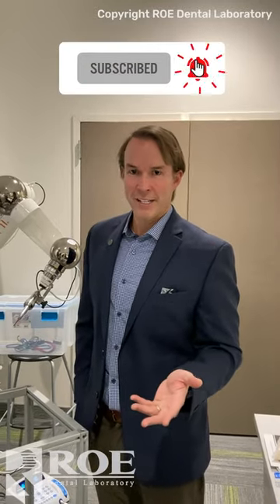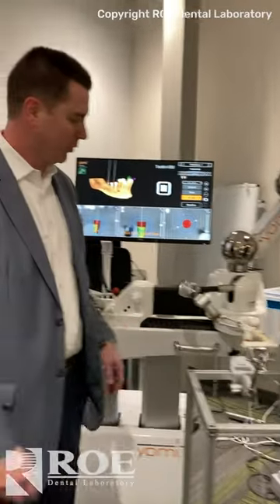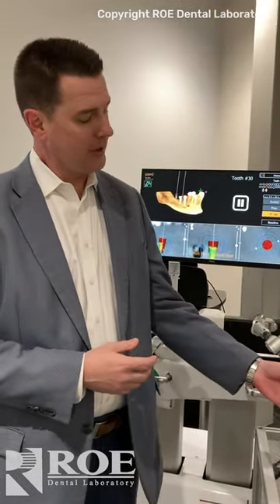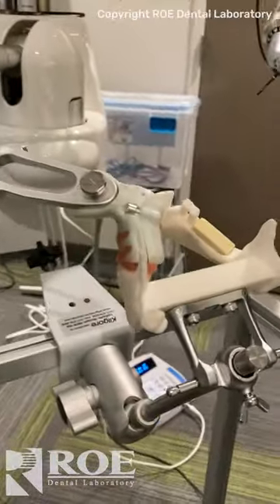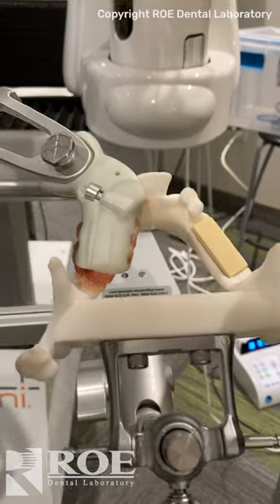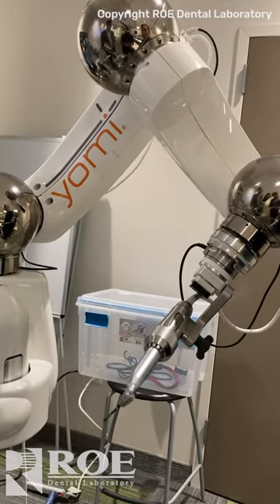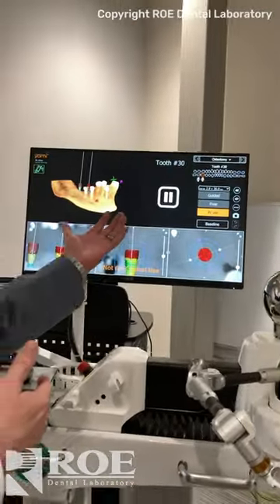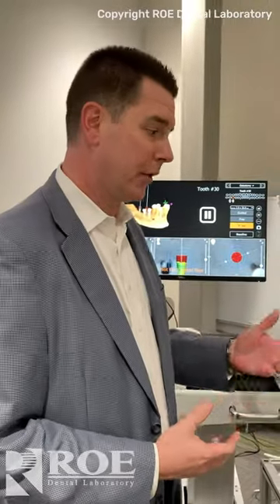Bringing the Power of Surgical Robotics to Dentistry with Yomi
We recently hosted a course on robotic guided surgery in conjunction with Yomi robotics. Special thanks to Jay from Neocis for taking time to chat with us about how Yomi uses a patient tracking arm and guide arm to help perform guided surgery with incredible precision!